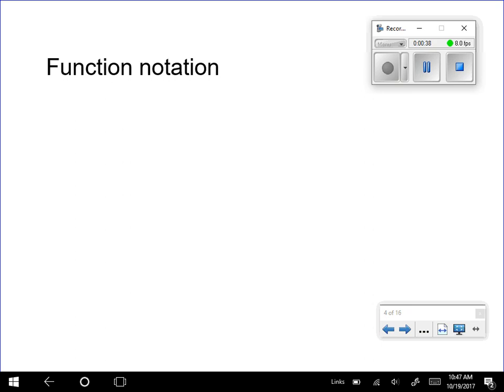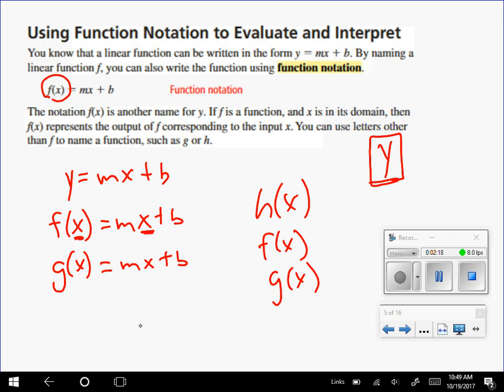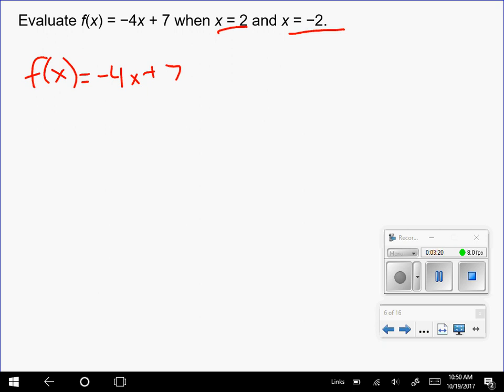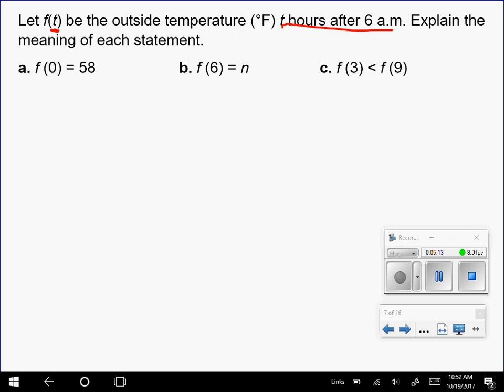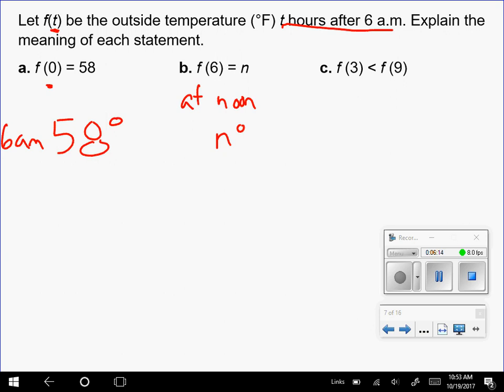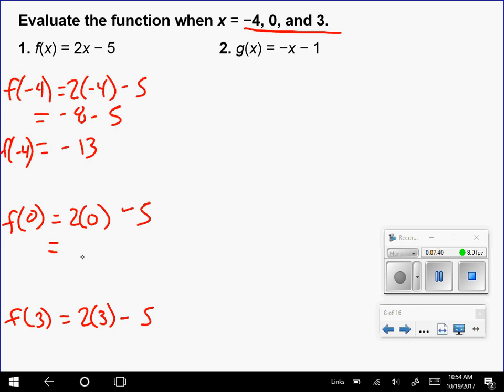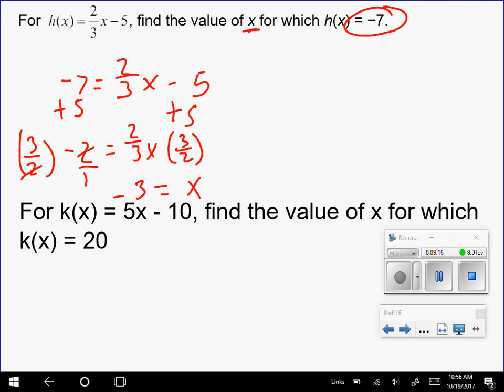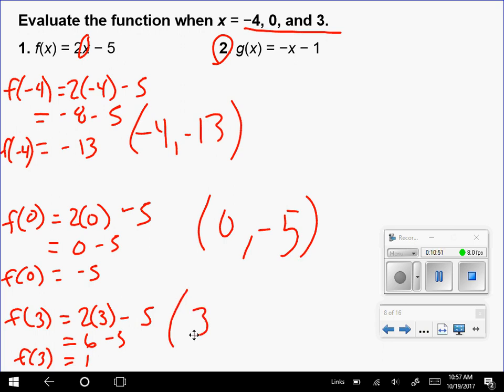Algebra: Function Notation